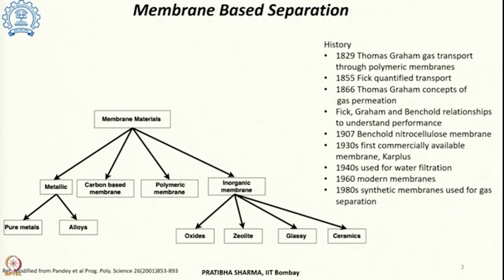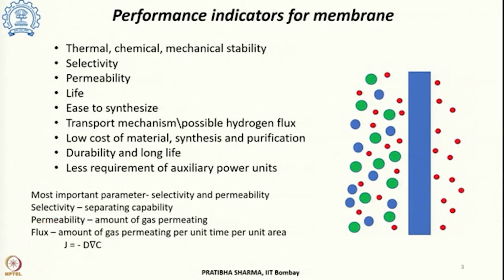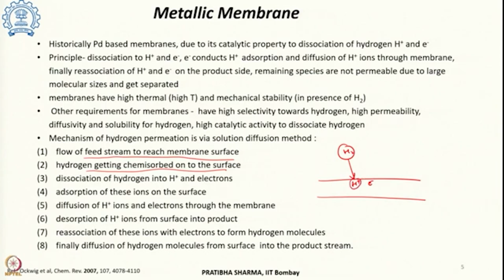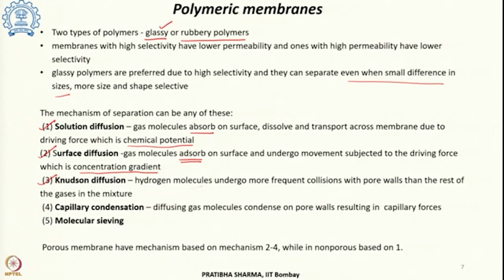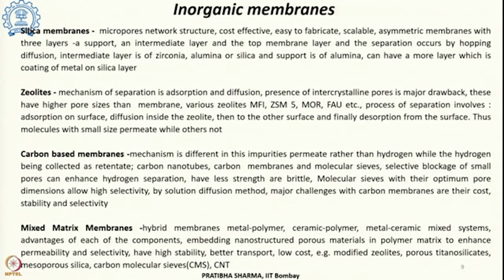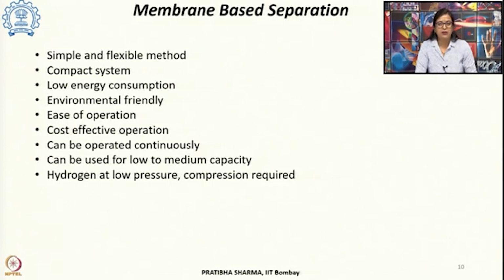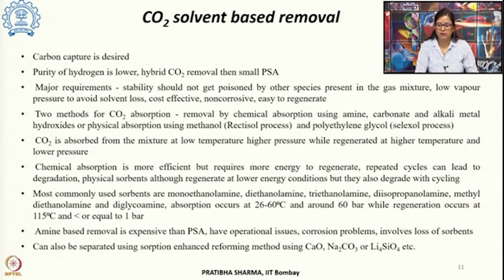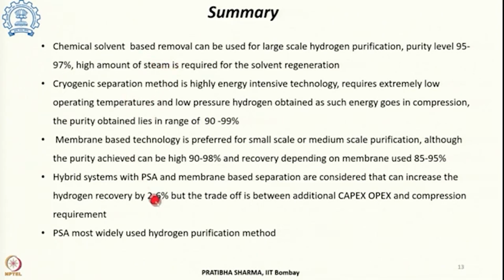Lecture 21: Hydrogen Separation and Purification Part-2